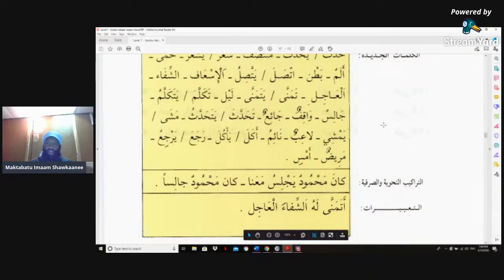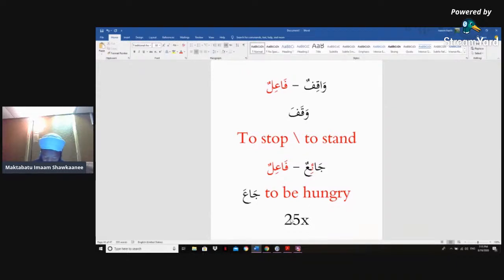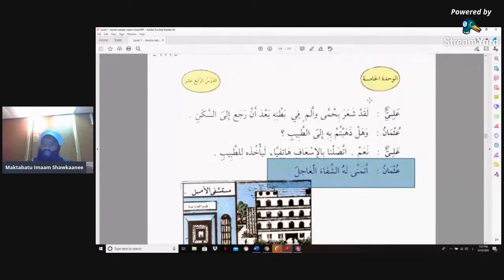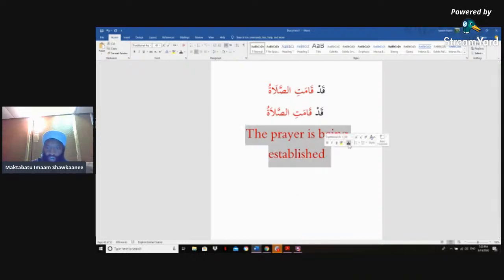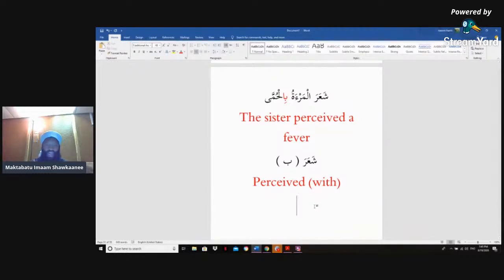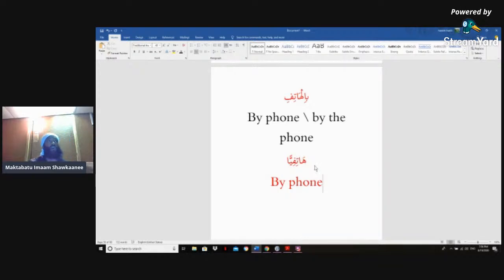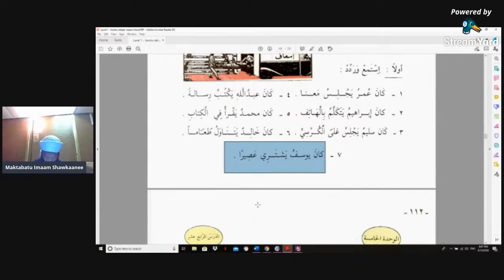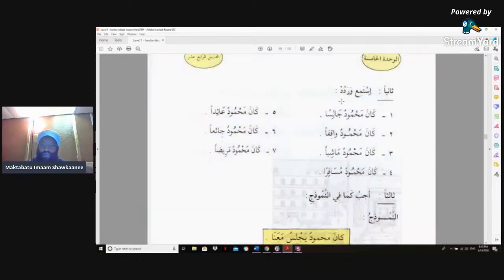Simplifying learning the Arabic Language pt 68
Simplifying learning the Arabic Language pt 67